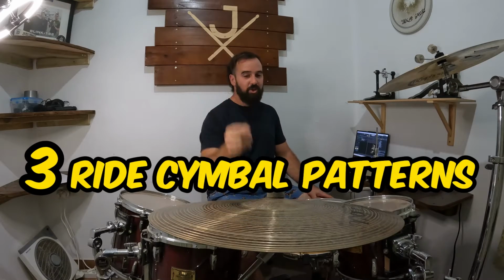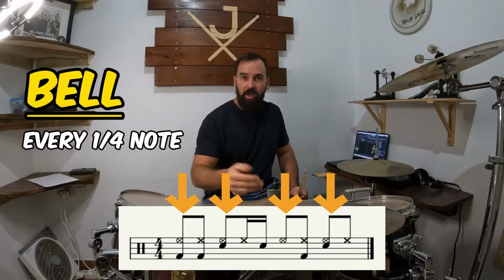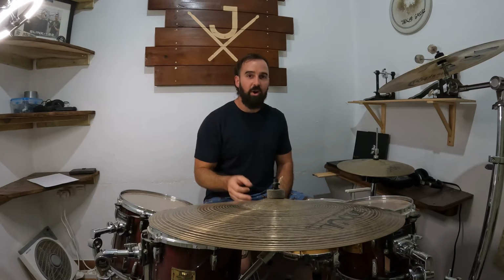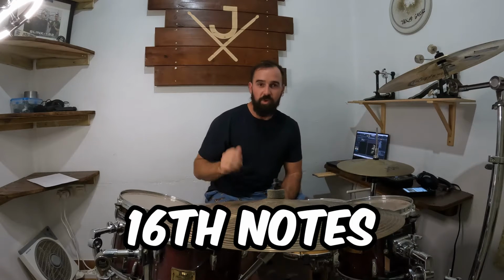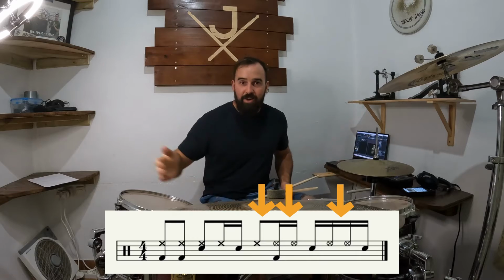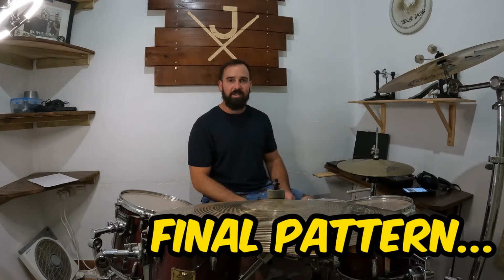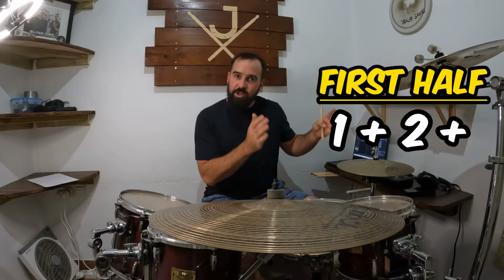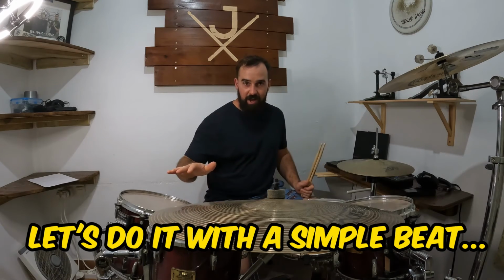🔔 Three RIDE BELL PATTERNS to add FLAIR to your grooves! BEGINNER DRUM LESSON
If you aren't 100% confident with sheet music, then these 2 courses will be a massive help for videos like this one!

▶️  Here are three AWESOME ride bell patterns to LEVEL UP your grooves!  They get progressively more difficult so work your way through and let me know how you go in the COMMENTS!

▶️  Using the bell when playing on the ride adds an ENORMOUS amount of style and flair to your drumming, and is something that will make you stand out from the crowd.

▶️  As with all drum lessons, mastering a groove or pattern TAKES TIME, so start slow and start simple and build up from there and before you know it you will be playing them AUTONOMOUSLY!

🗣️ I'd love to hear from you!  Let me know how you go in the COMMENTS, or suggest an aspect of drumming you would like to see a TUTORIAL on.